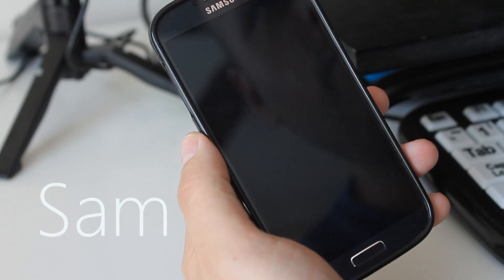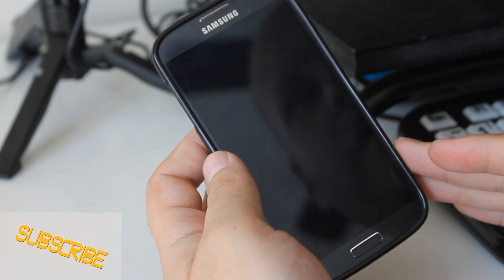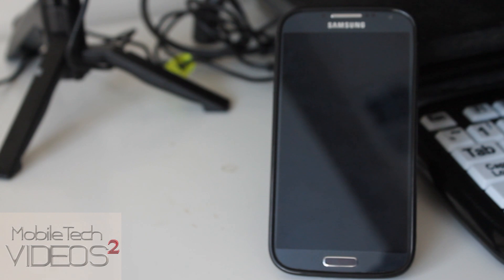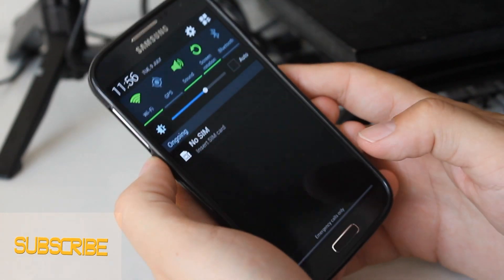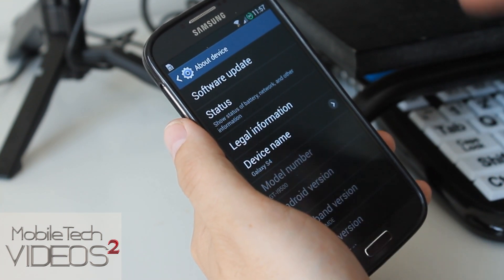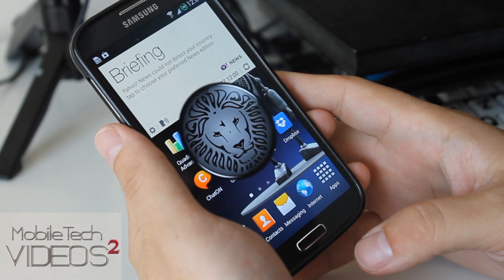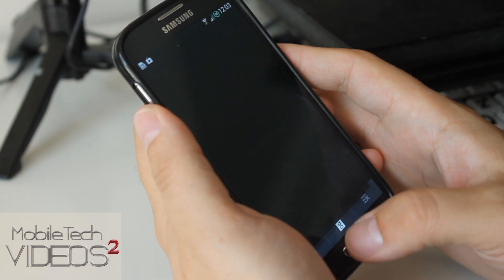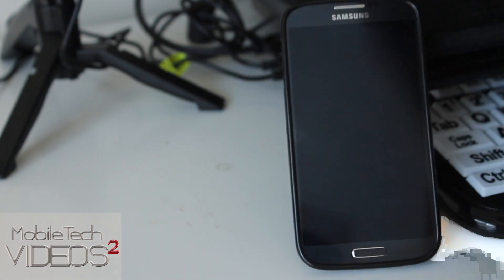Samsung Galaxy S4 ROM's in a FLASH (OMEGA ROM)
It's no wonder why this one is called OMEGA, in my opinion it may be the best ROM series out there!